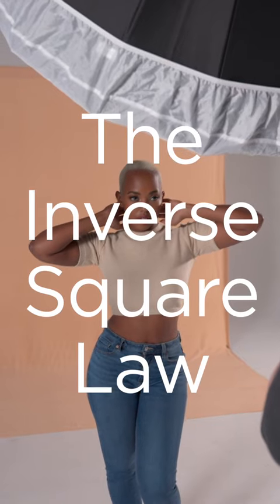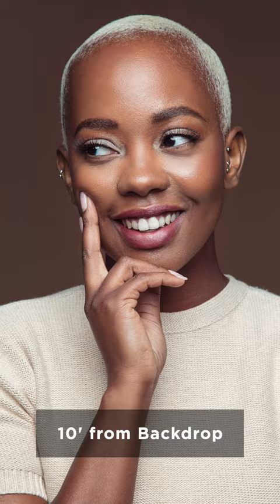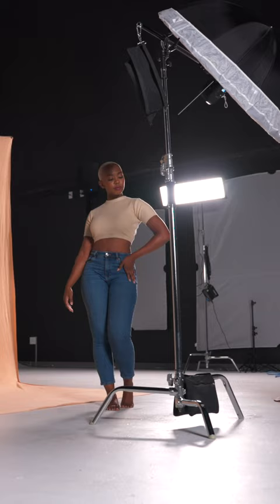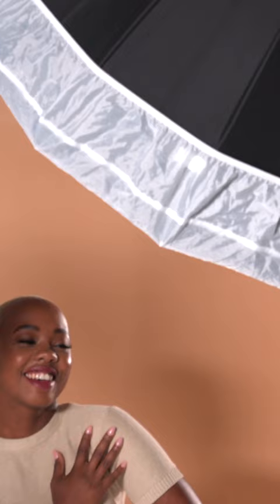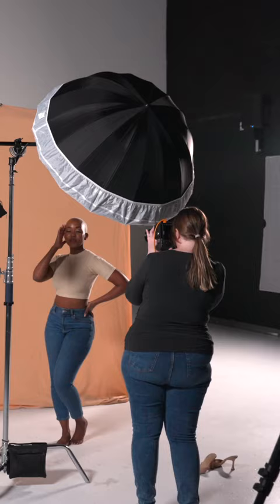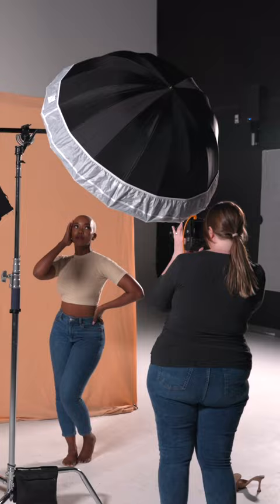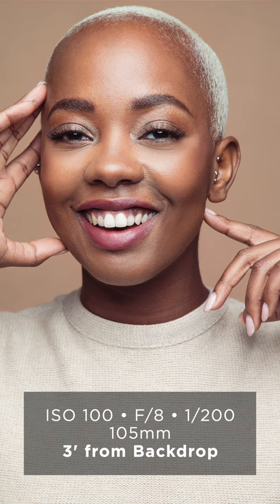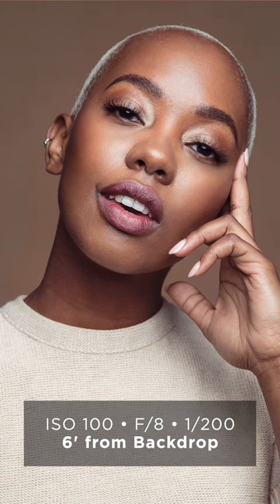How to EASILY Change Your Backdrop Color 📸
In this video  @heyashleyboring , breaks down inverse square law and how it applies to lighting your backgrounds and backdrops.